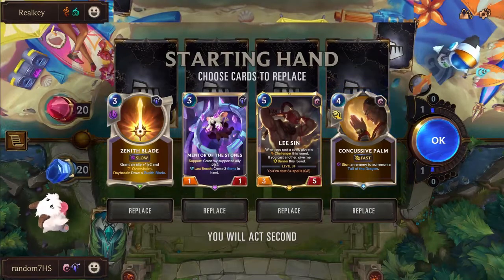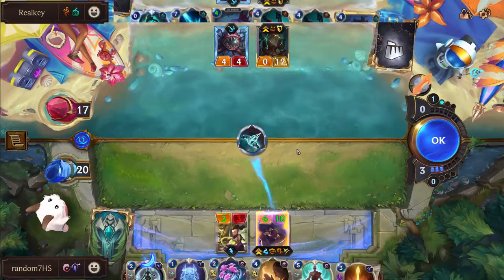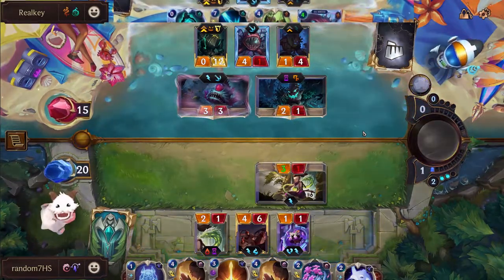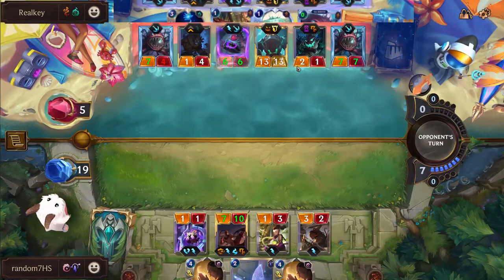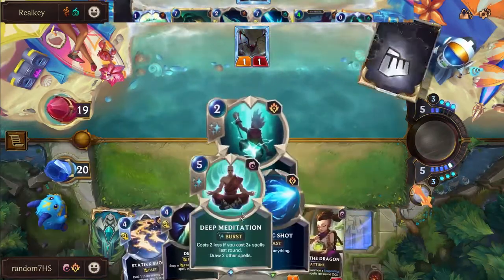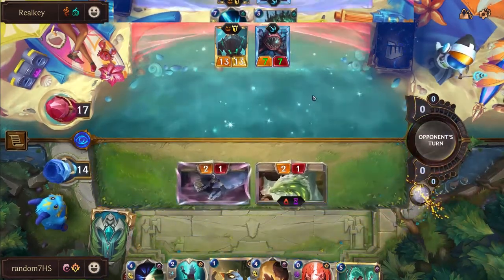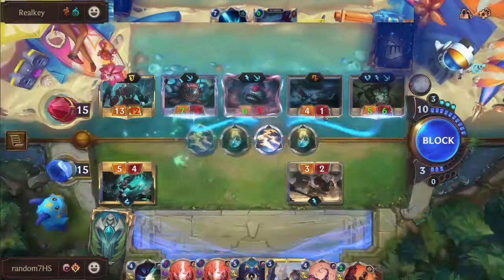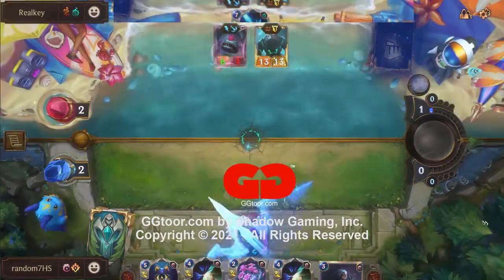[GGtoor Legends of Runeterra Showdown #1] Semi Finals - Realkey vs random7HS